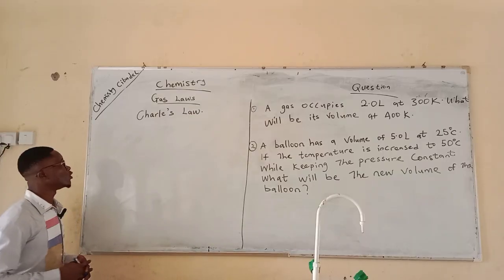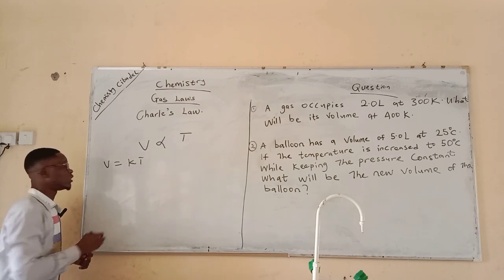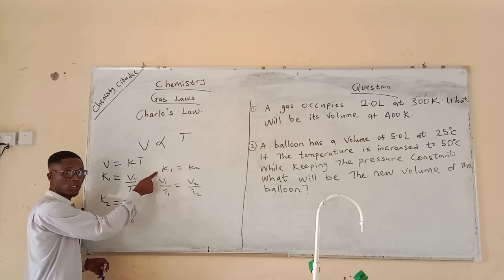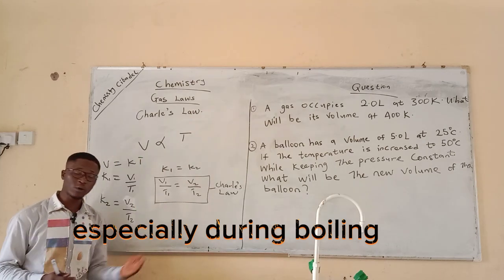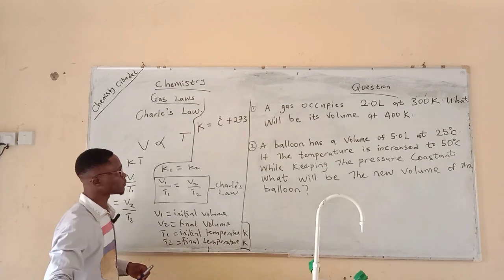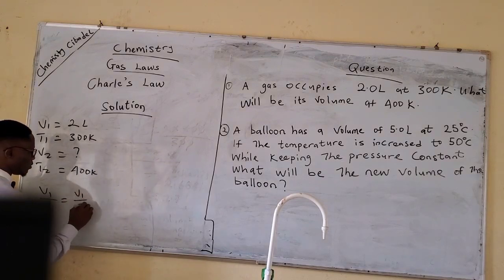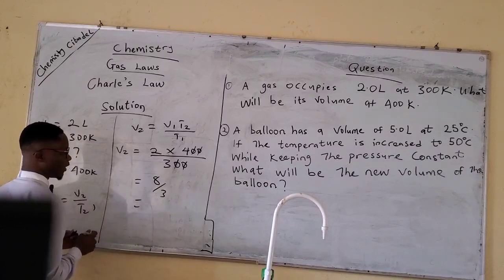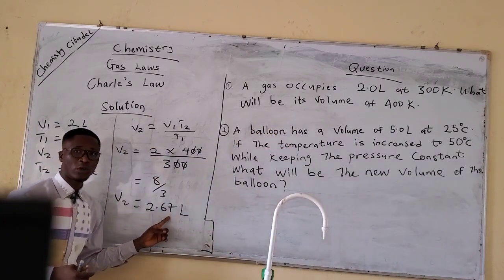boyleslaw education chemistrylover chemicalequations gaslaws charle'slaw